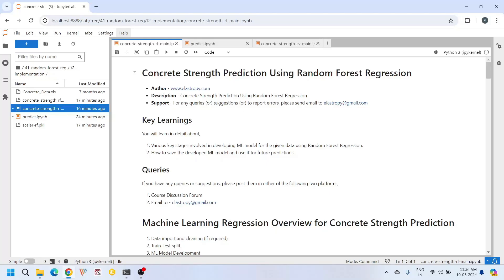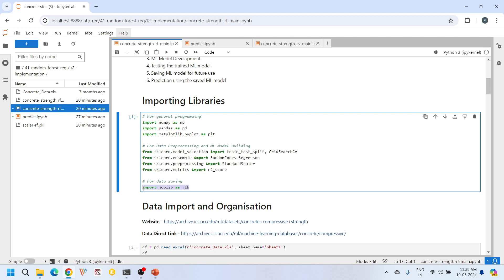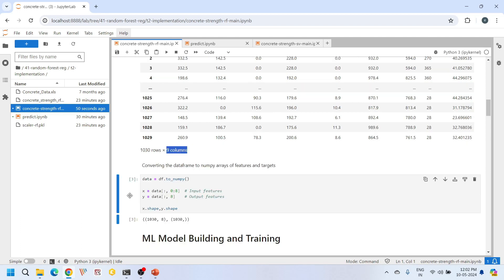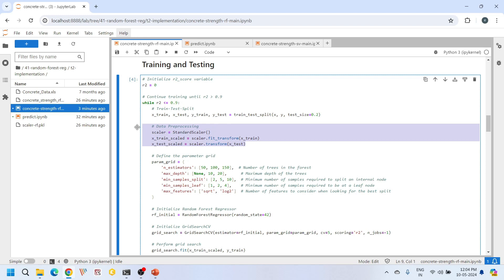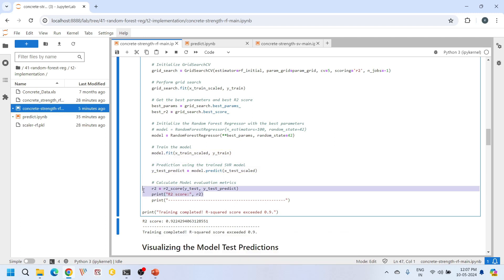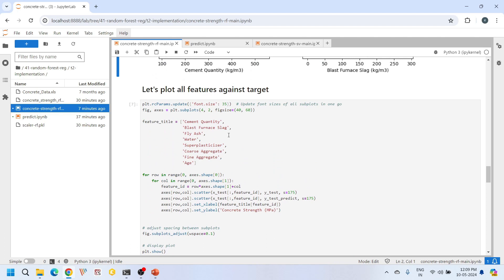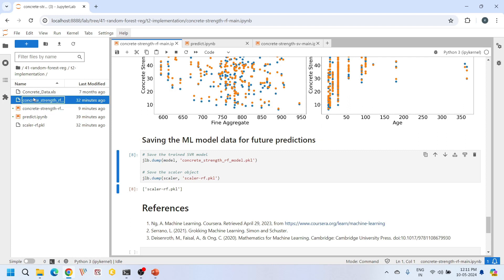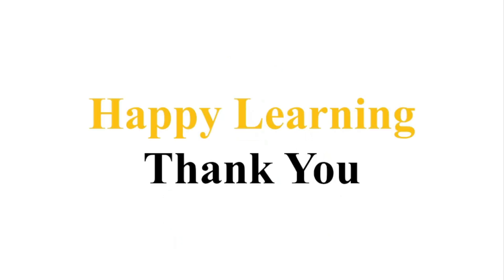Concrete Strength Prediction Using ML Libraries: Random Forest Regression using sklearn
ID - Video 42

In this video tutorial, we will guide you through the entire process of developing a machine learning model using scikit-learn, a powerful library renowned for its capabilities in implementing a wide range of machine learning algorithms. Specifically, we will focus on Random Forest Regression. From data import and organization to model building, training, and testing, we cover each step comprehensively. Learn how to visualize model predictions and save the trained model for future use, empowering you to make accurate predictions with ease.

Don't miss out on this invaluable resource for anyone interested in machine learning and its real-world applications. Whether you're a beginner or an experienced practitioner, our tutorial provides insights and practical guidance to enhance your understanding of scikit-learn and its role in predicting concrete strength using Random Forest Regression.

Join us on this journey to unlock the potential of machine learning in civil engineering applications.

📂 *Get Tutorial Project Files*

- *Want to go beyond this single project?* → This tutorial is part of our Full Course on *Concrete Strength Prediction Using Machine Learning*, which includes lifetime access to all video lessons, and complete source codes for every algorithm covered.

Happy Learning!!
Team Elastropy